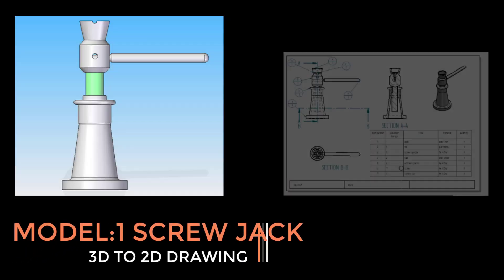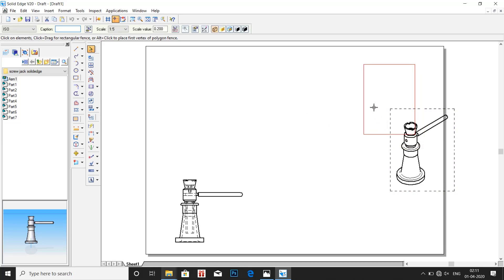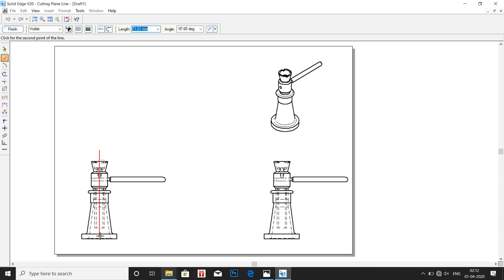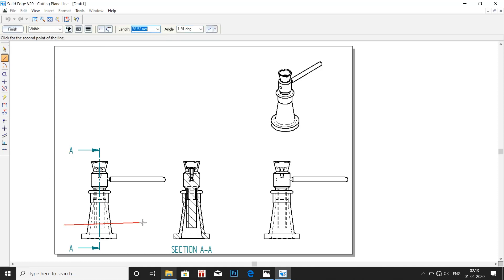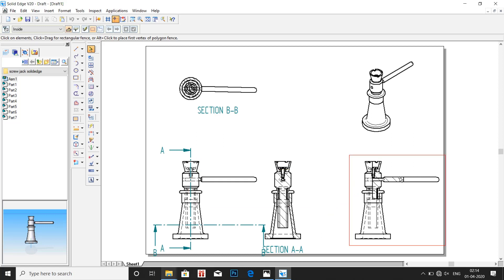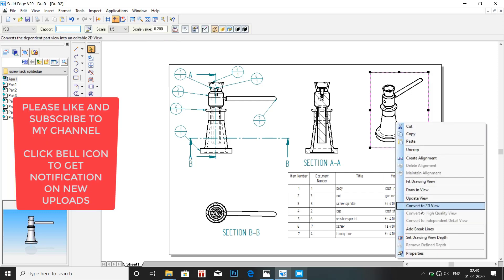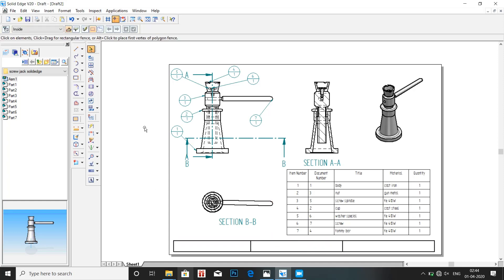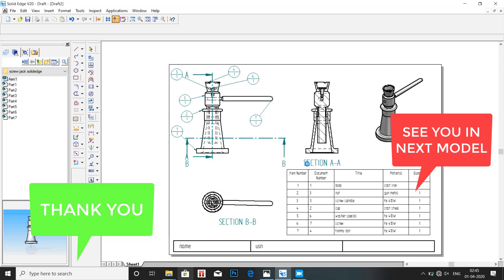HOW TO DESIGN SCREW JACK USING SOLIDEDGE: 3D TO 2D DRAWING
HOW TO DESIGN SCREW JACK USING SOLIDEDGE:
3D TO 2D DRAWING